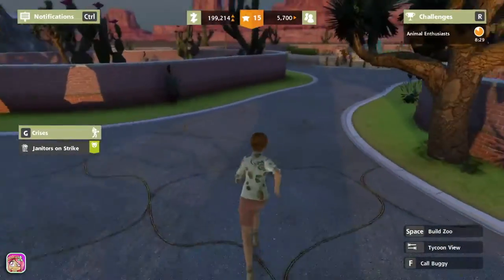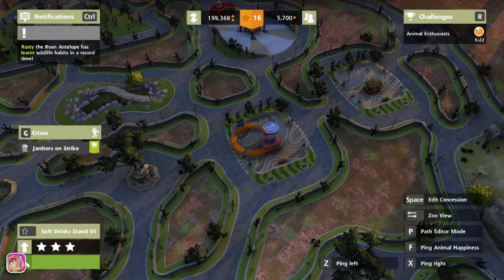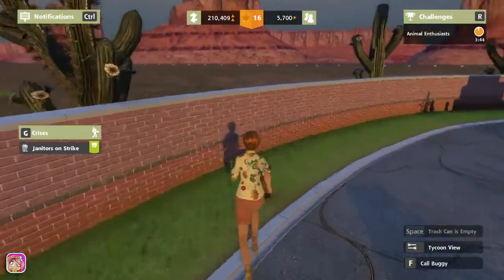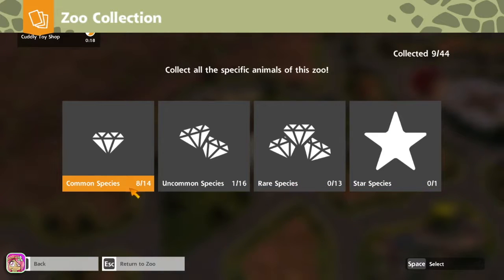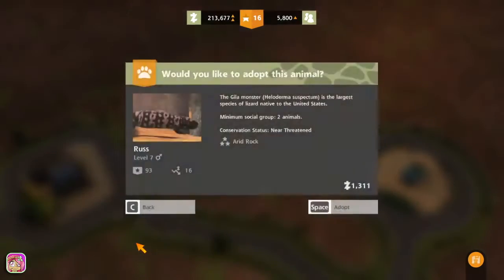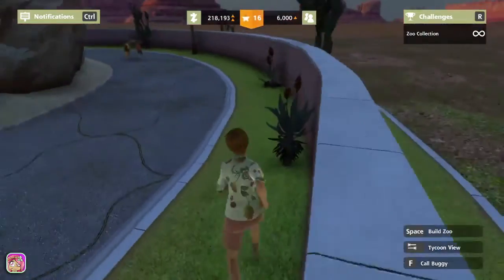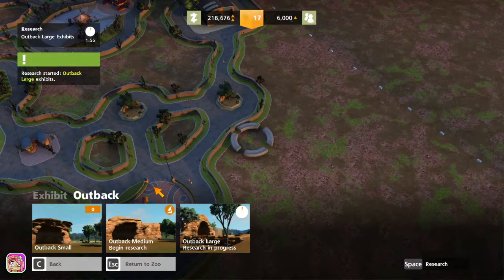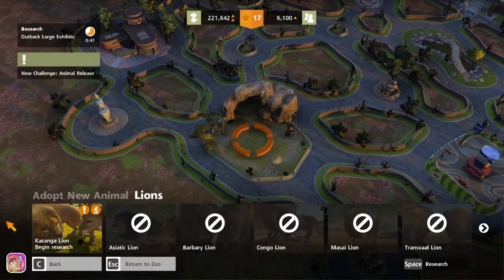"Screaming & Hairy" | Ep14 | Zoo Tycoon: Ultimate Animal Collection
Upgrading our janitor building, adopting new animals, looking at what we need to adopt lions, and releasing an animal.